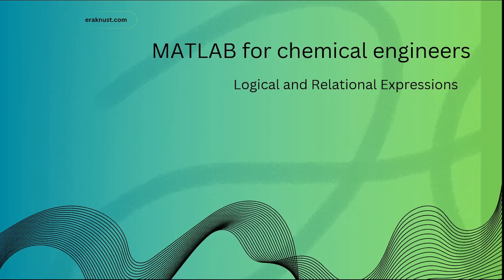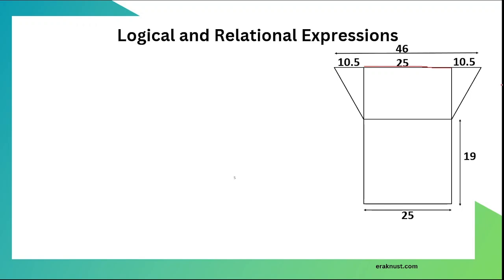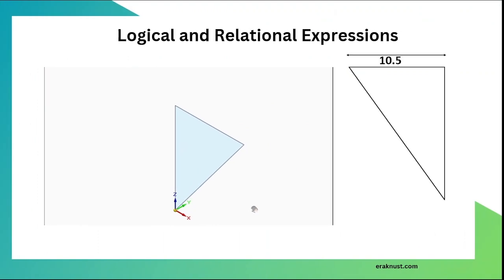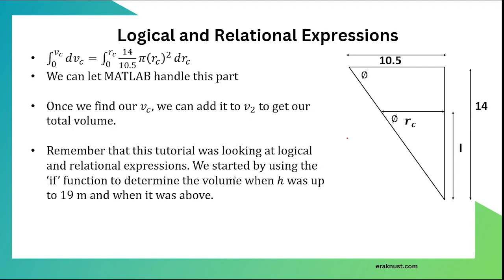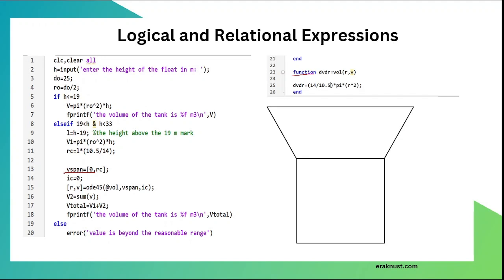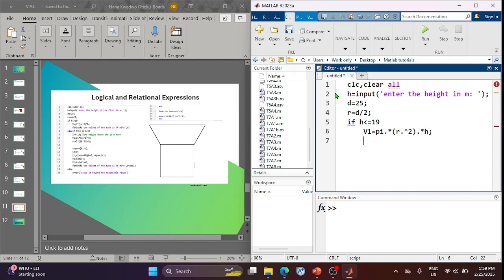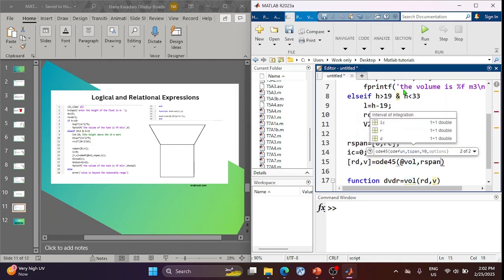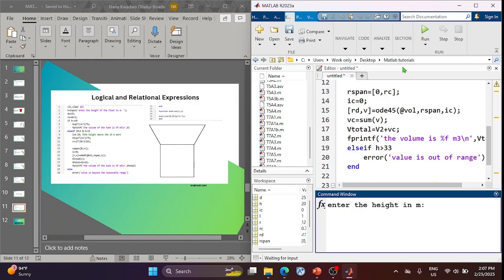Tutorial 5 Activity 2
Logical and relational operations